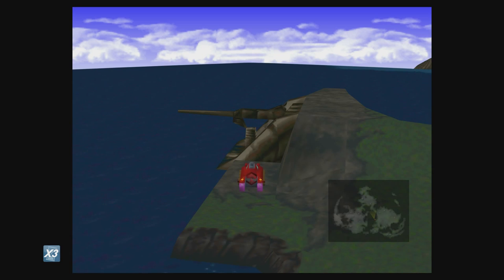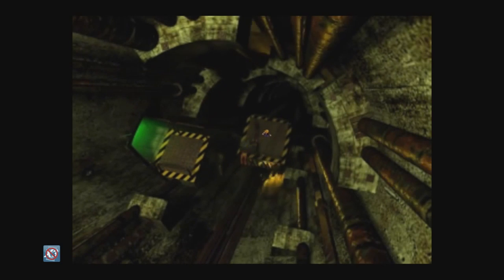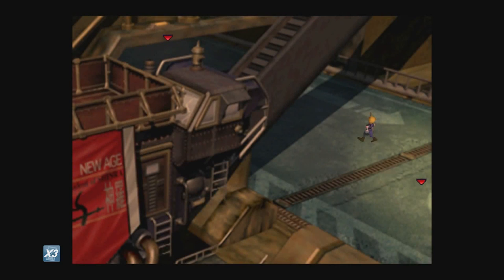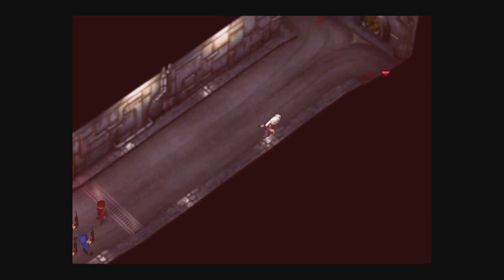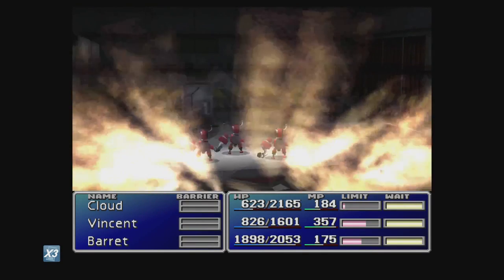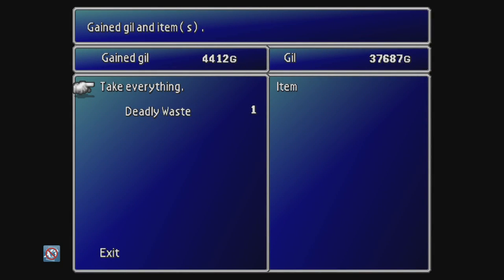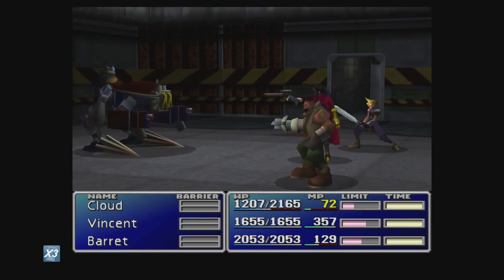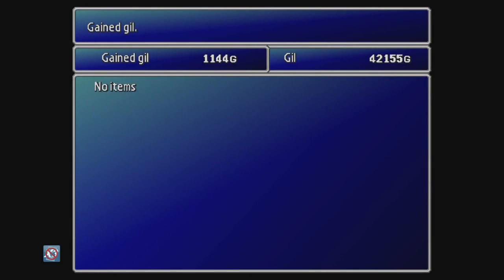Final Fantasy VII Tips and Tricks - EXP, AP and Gil early in game - The BEST place to grind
The best area to farm in FFVII Hands down. Easy XP, Gil and AP!